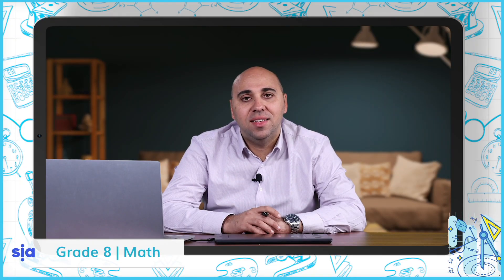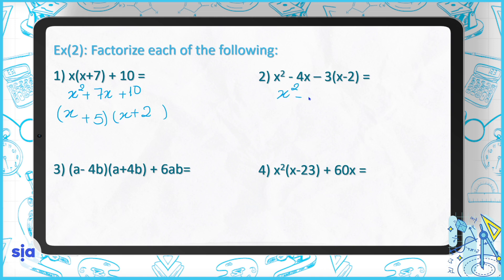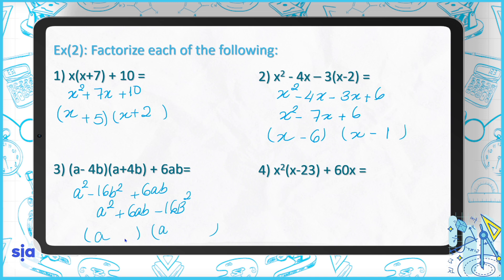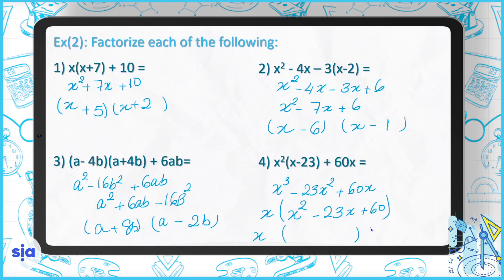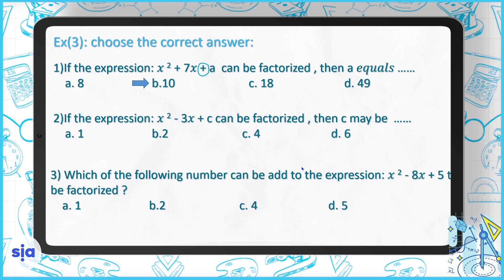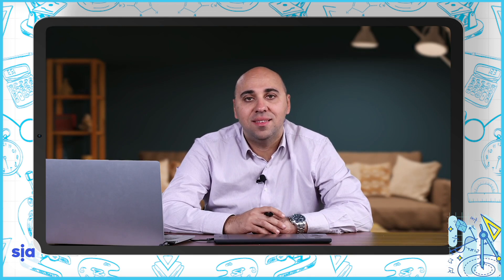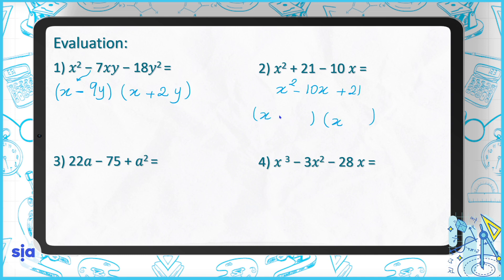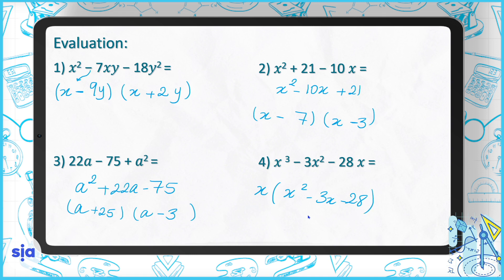Math - Grade 8 - Term 2 - 2-1-Part-1 Factorize Quadratic Trinomial - 2